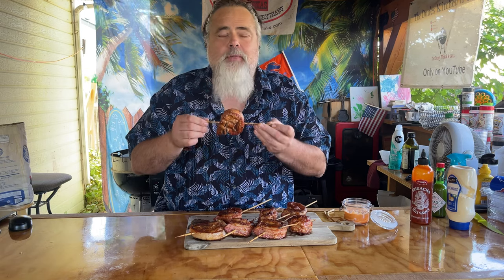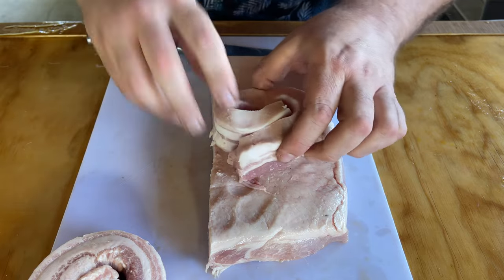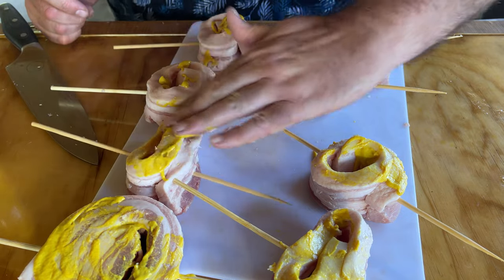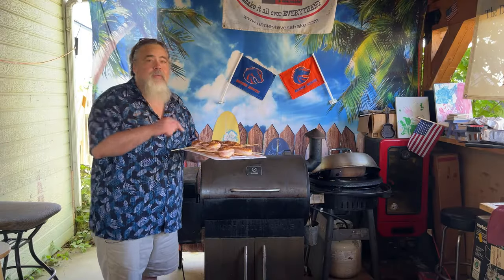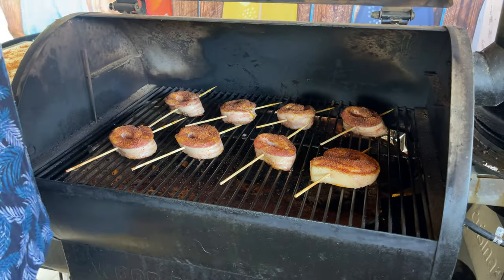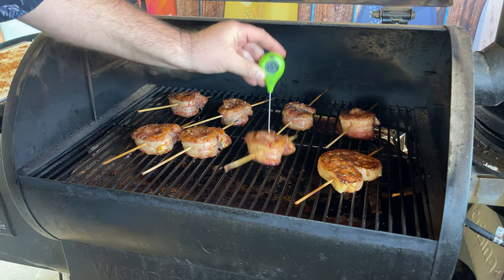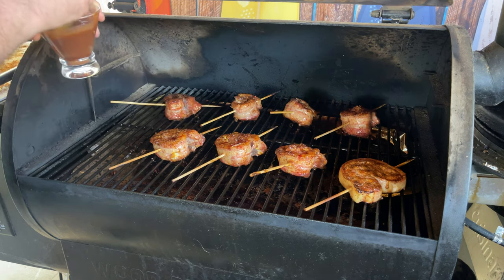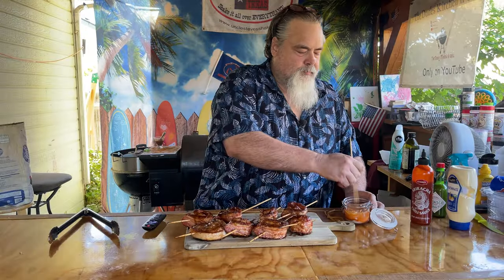You've Never Had Pork Belly Like This Before! (Pinwheel Recipe)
Easy Pork Belly Pinwheels: Gameday Food
Pig Out on Heaven: Irresistible Pork Belly Pinwheels for the Ultimate Tailgating Experience
In this video, we are thrilled to share with you a mouthwatering recipe that will take your tailgating experience to the next level – introducing "Pig Out on Heaven: Irresistible Pork Belly Pinwheels!" These delectable bites of pork belly goodness are the ultimate tailgating food, guaranteed to impress your friends and leave them craving for more. Our recipe begins with succulent, melt-in-your-mouth pork belly, seasoned to perfection with a tantalizing blend of spices. We then carefully roll and secure the pork belly into pinwheels, ensuring each bite is bursting with flavor. And let's not forget about the crispy, caramelized edges that add an irresistible texture to every mouthful. To add a touch of zing, we've used some G Hughs BBQ Sauce, generously brushed over the pinwheels. This BBQ Sauce not only enhances the taste but also helps to lock in the juiciness, keeping each piece of pork belly tender and moist. We highly recommend serving these Pork Belly Pinwheels as the star of your tailgating feast. The aroma alone will draw a crowd and have everyone eagerly waiting for a taste. The combination of savory, smoky flavors with that undeniable crunch will keep your guests coming back for seconds, thirds, and more! Whether you're grilling onsite or preparing in advance, our recipe is designed to be convenient and easy to follow. With just a few simple ingredients and step-by-step instructions provided in this video, you'll be able to create a show stopping dish that will have everyone raving about your tailgating skills. So, why wait? Don't miss out on this ultimate tailgating food experience! Gather your friends, fire up the grill, and get ready to indulge in the heavenly deliciousness of our Pork Belly Pinwheels. Grab your favorite beverages, cheer on your team, and make lasting memories as you bond over these irresistible bites.